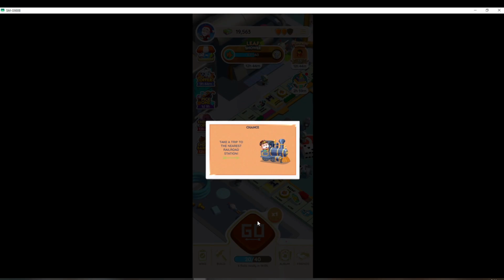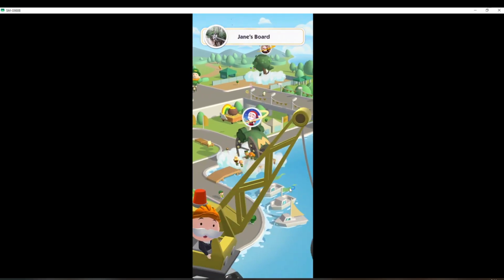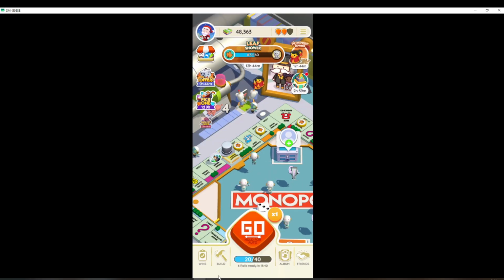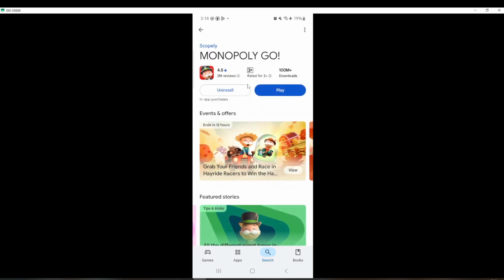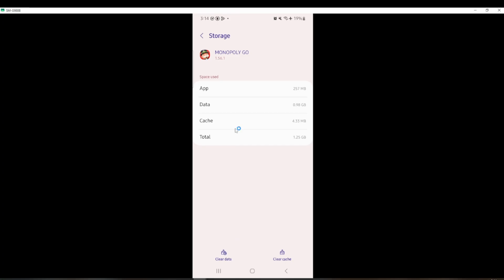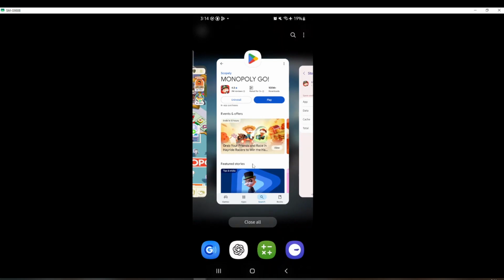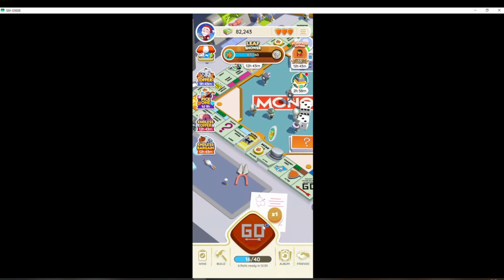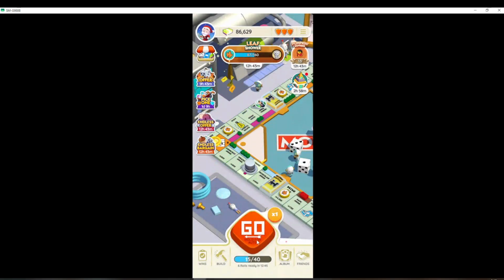How To Fix Monopoly GO Not Compatible With This Device [2026 Guide]